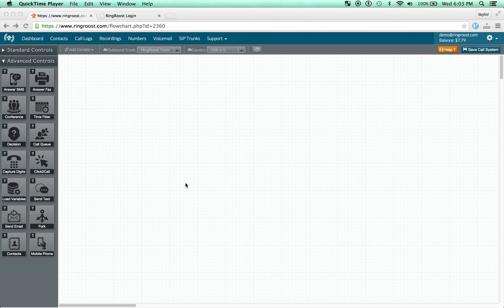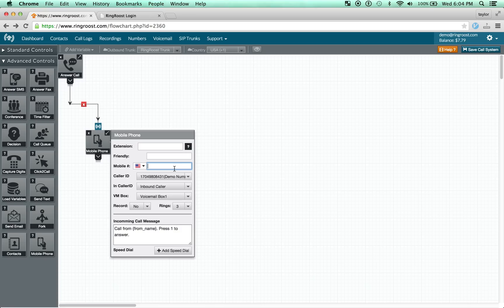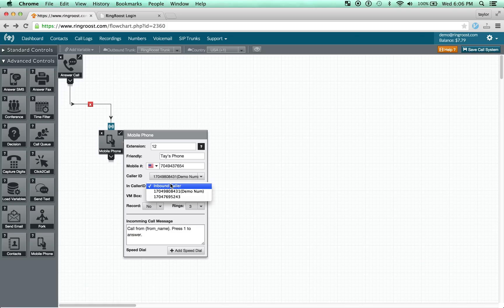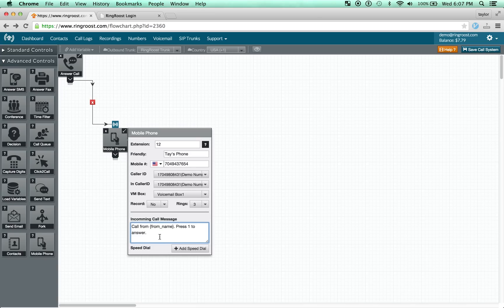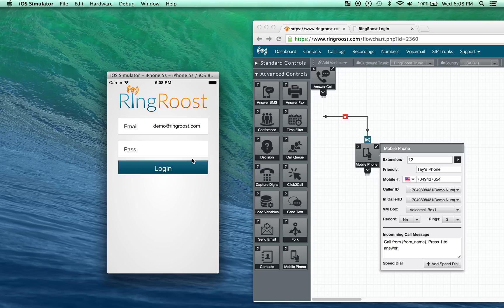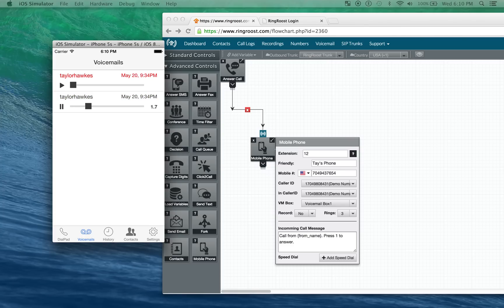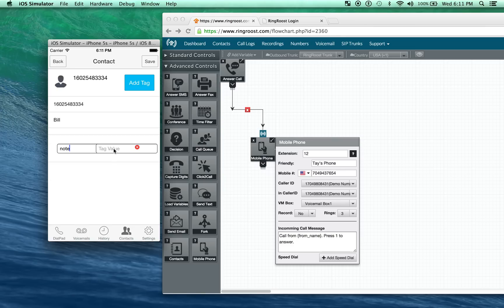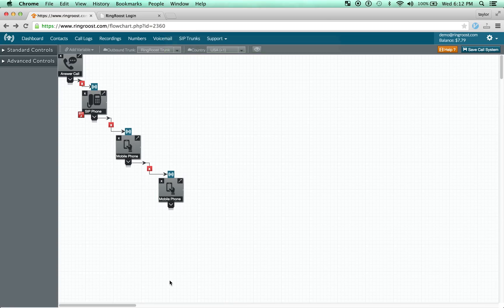RingRoost Mobile App + Mobile Phone Control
Connecting your mobile device with the RingRoost PBX builder.